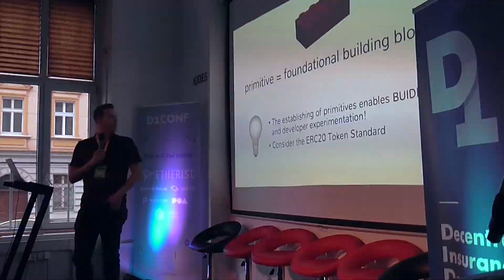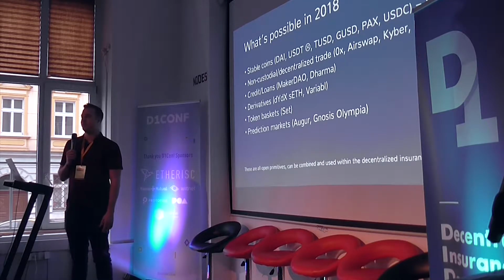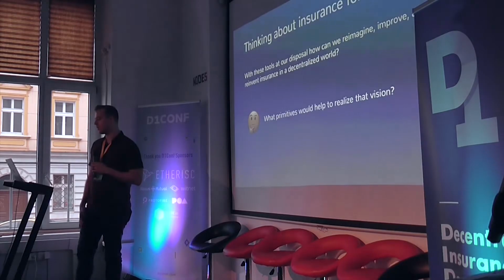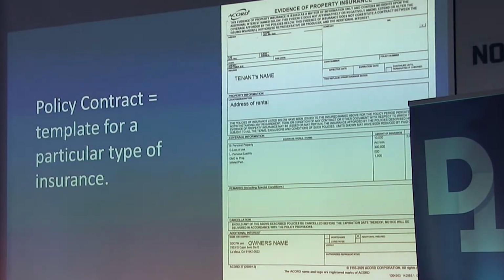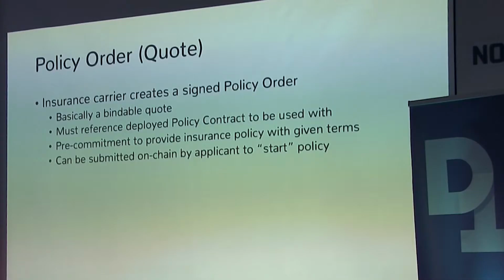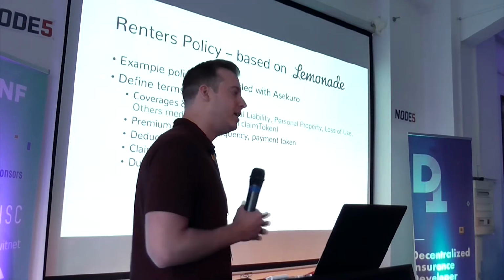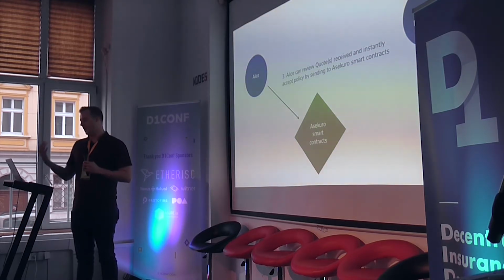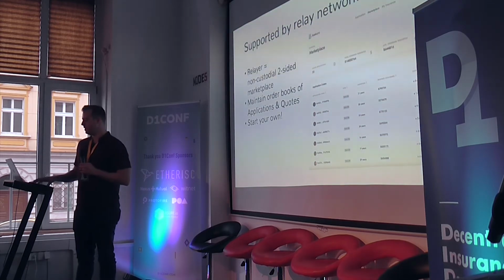D1Conf 2018—Exploring Insurance Primitives for Blockchain | Matt Tyndall, ConsenSys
During his talk at D1Conf 2018, Matt explained why emerging decentralized trading protocols, token standards, and other open finance instruments can be the foundations for a parallel financial infrastructure on Ethereum. He also shared how these findings helped ConsenSys in development of Asekuro, a protocol for facilitating the distribution of insurance products.

Have your own ideas on this topic? Share your thoughts on our Telegram chat